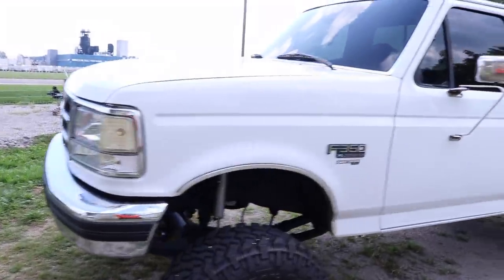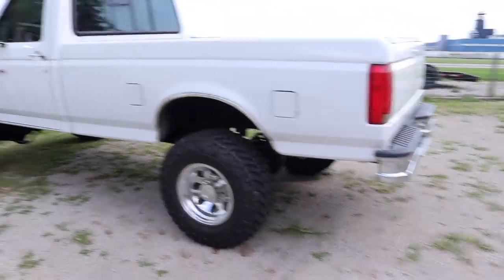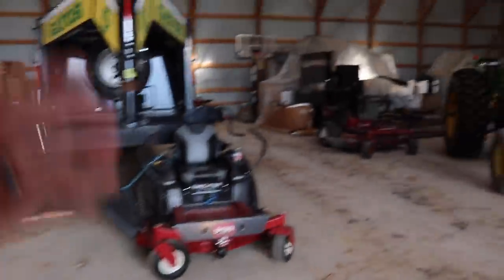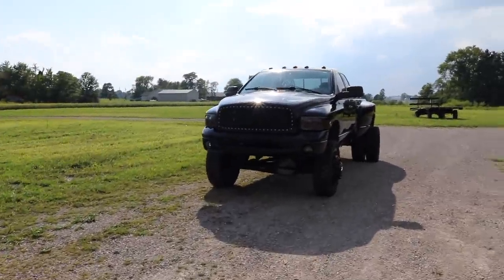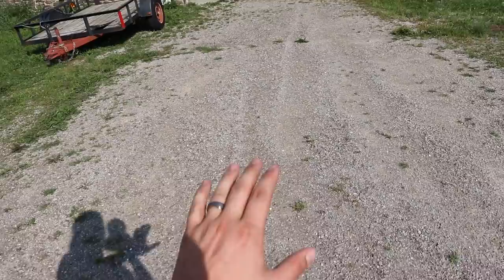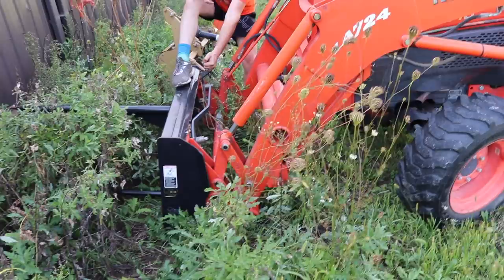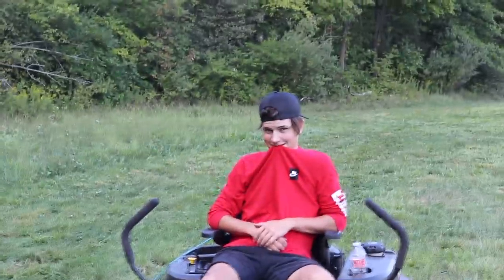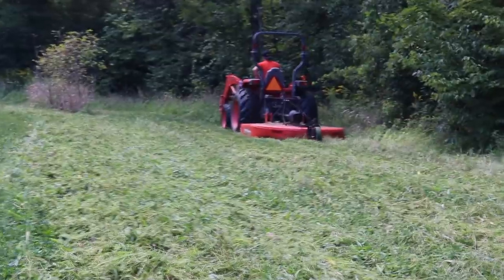I Need YOUR help...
LAST 24 HOURS TO ENTER!
GIVEAWAY **ENDS SEPTEMBER 9th!** Enter to WIN the OBS Ford PowerStroke + $5,000 CASH
Every $1 you spend on our website gets you 20 ENTRIES to WIN the truck and the $5,000! Every order gets random CASH as well!

Send stuff here:
U.S.A.